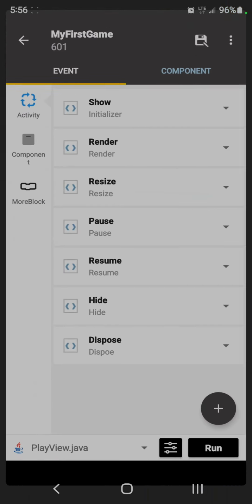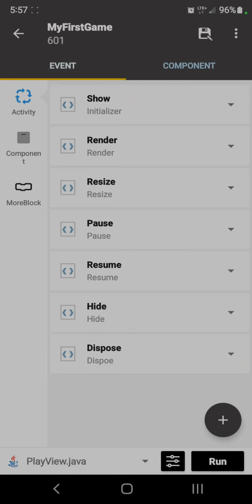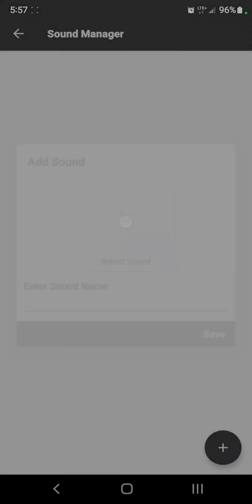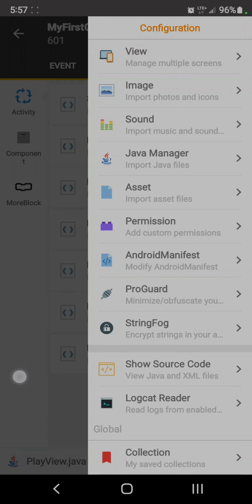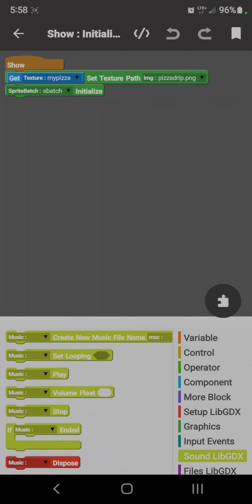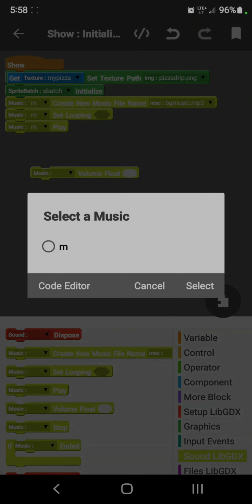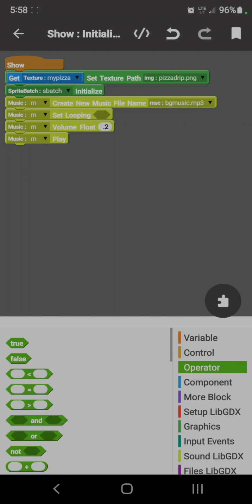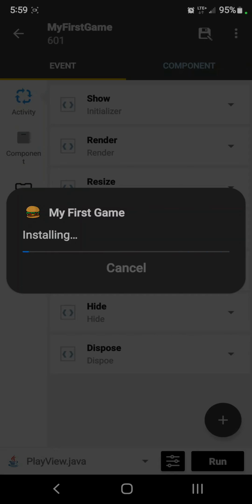SketchGDX Section 2 Part 5 Game Music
Welcome to Droidly Codes my name is MisterDNEH & I'll be your teacher of Android development using Sketchware or Android Studio!  Music makes the game even better!